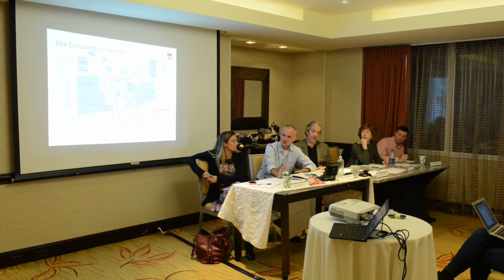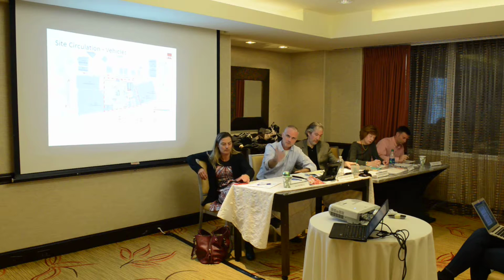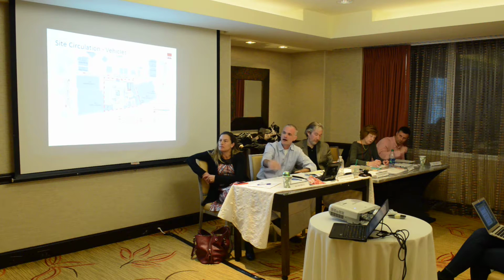ANC3E Meeting - December 8, 2016 (part 4)